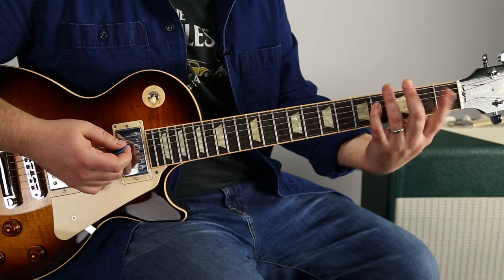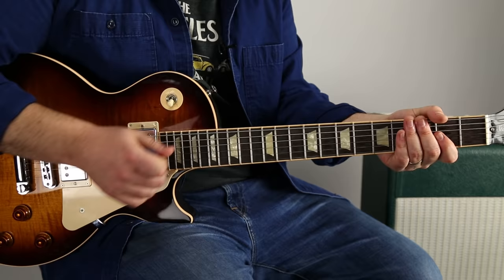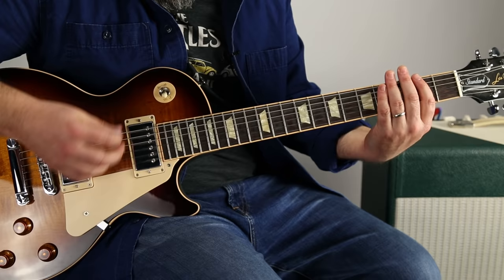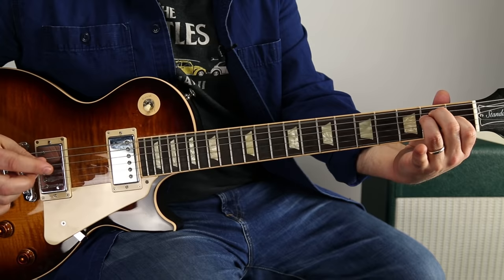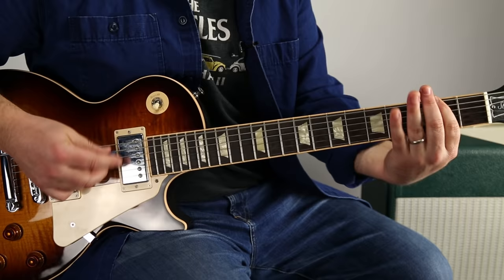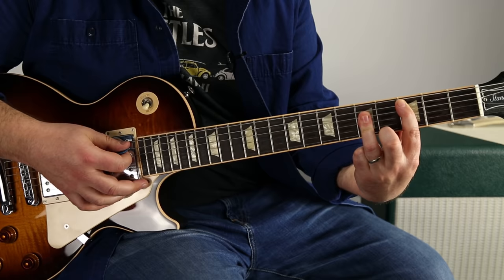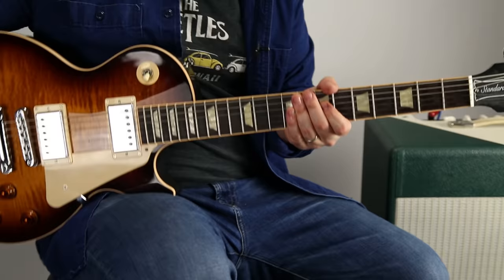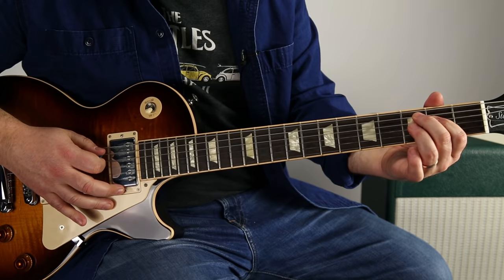Led Zeppelin Immigrant Song Guitar Lesson + Tutorial